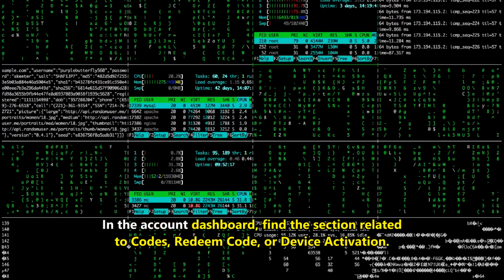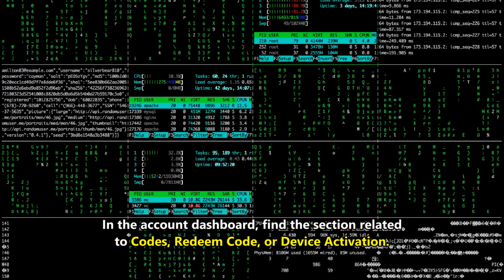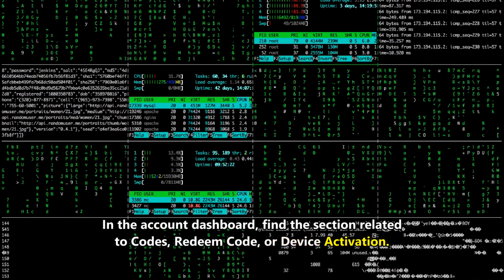How to Activate Epic Games – Enter Code and Verify Account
Unlock your gaming potential with our step-by-step guide on "How to Activate Epic Games – Enter Code and Verify Account"! In this video, we’ll walk you through the process of activating your Epic Games account, including how to enter your activation code and complete the verification process. Whether you're new to Epic Games or just need a refresher, this tutorial is perfect for you. Don’t miss out on your favorite games—activate your account today!